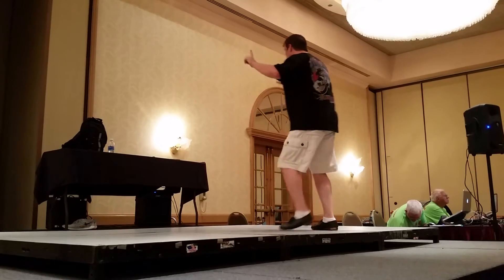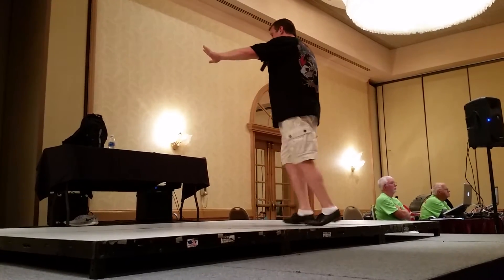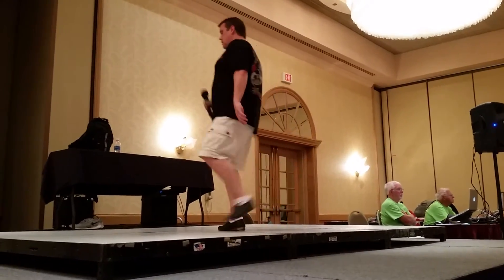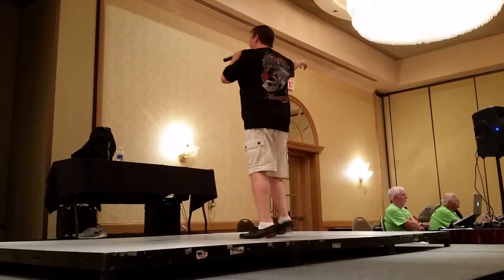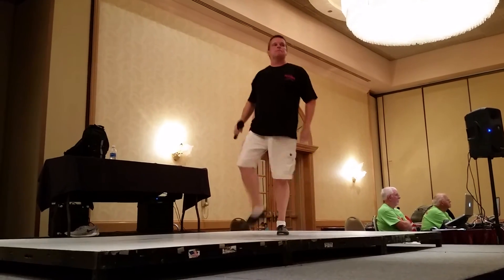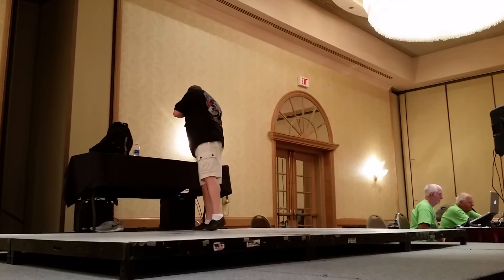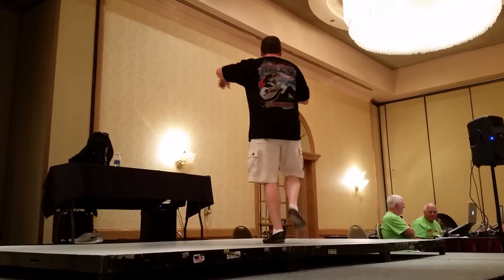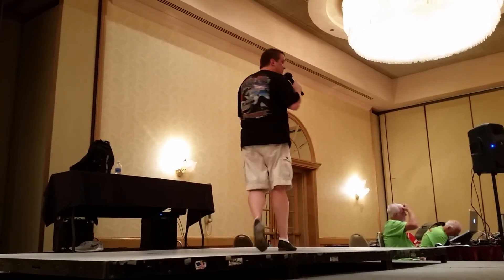Slide Daytona 2016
clogging